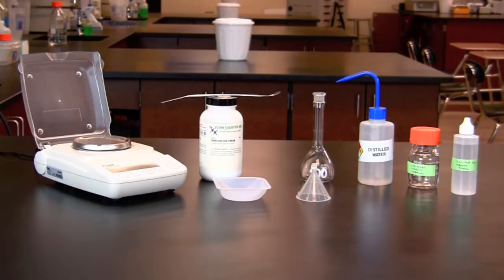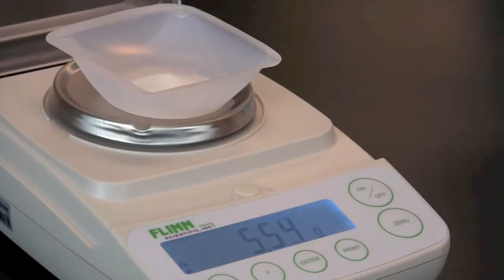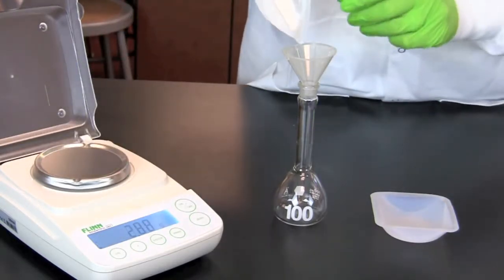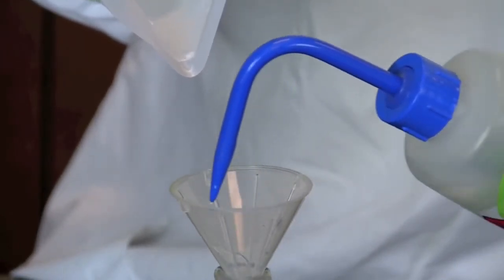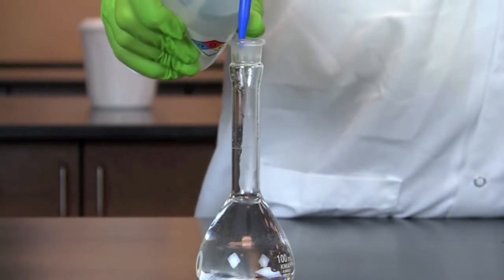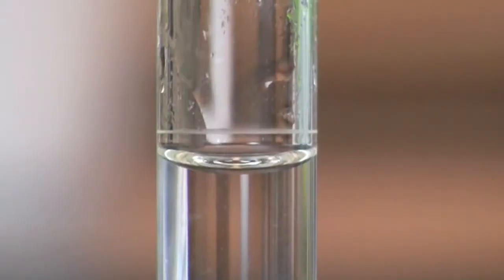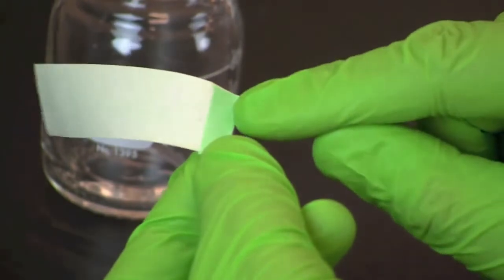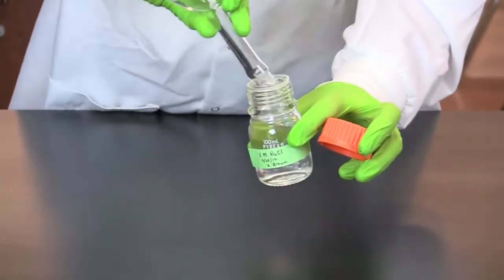How To Make A Molar Solution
This video demonstrates the proper method for making a molar solution. The example is for making a 1 M NaCl solution and includes weighing the material on an electronic balance and measurement of 100 ml of total solution using a volumetric flask.